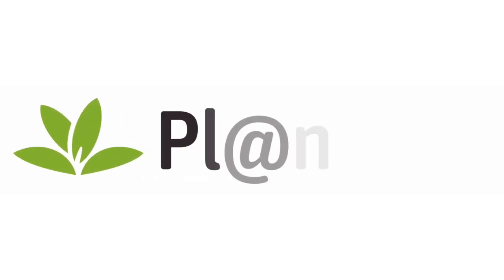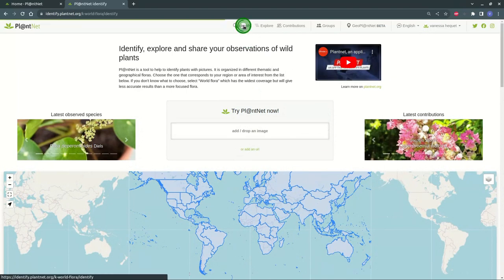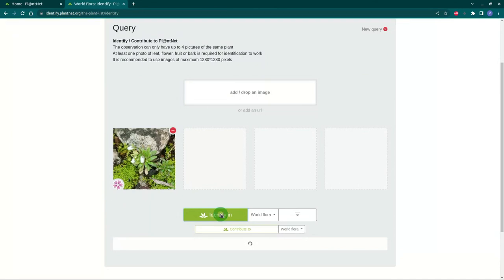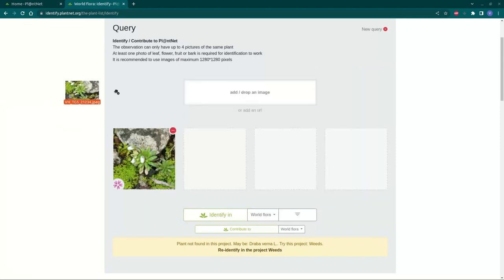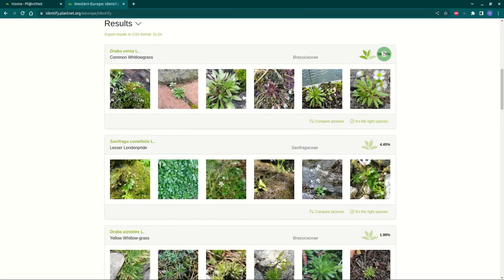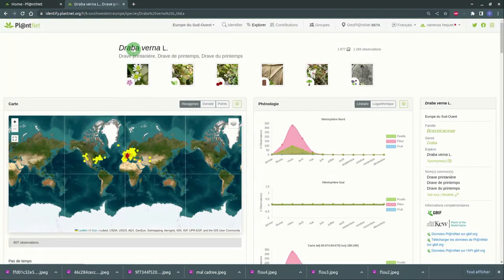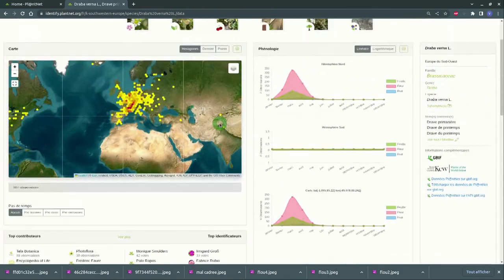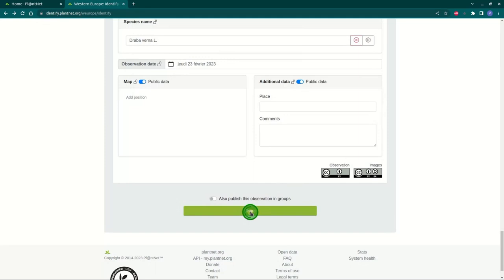Identify a plant with Pl@ntNet on the web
Learn in 2 minutes how to identify a plant from photo in Pl@ntNet web!